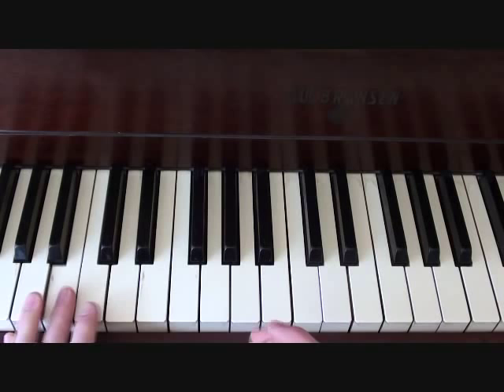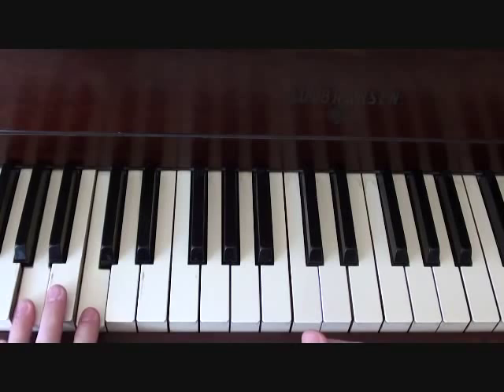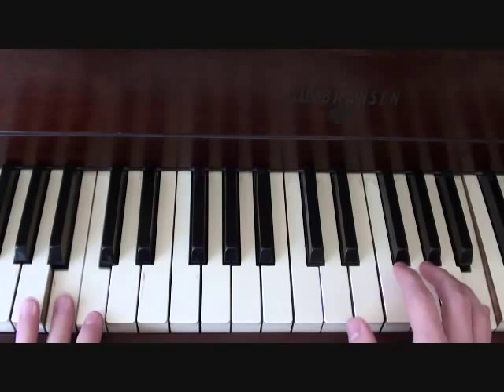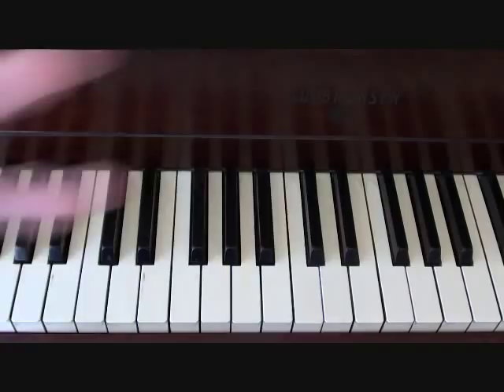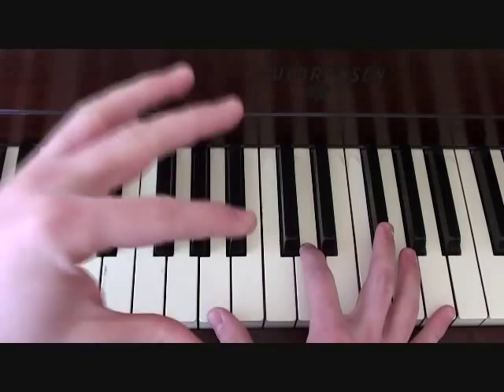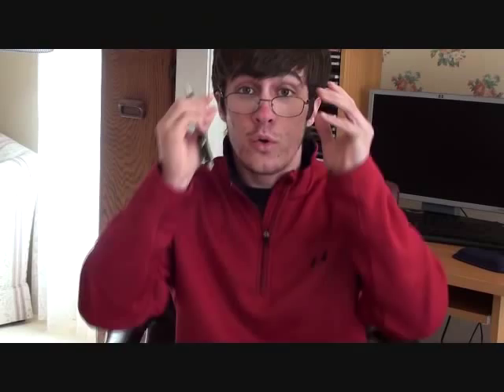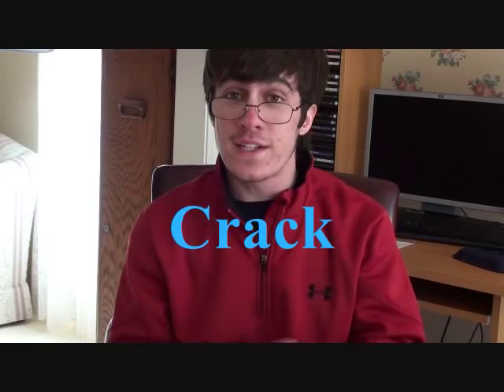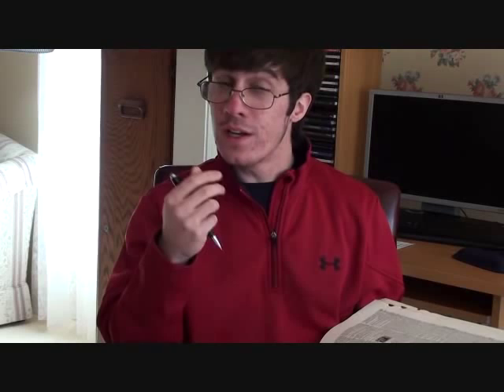epaR - Earl Sweatshirt x Vince Staples (Piano Lesson by Matt McCloskey)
I walk you through a step by step lesson and teach you how to play "epaR" by Earl Sweatshirt on piano.

Cheers,
-Matt

-Mark Twain